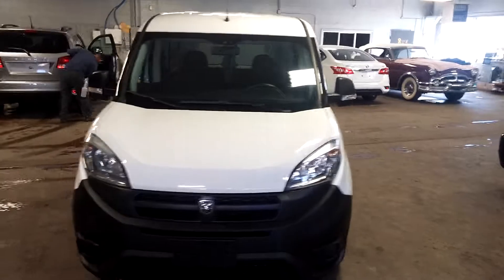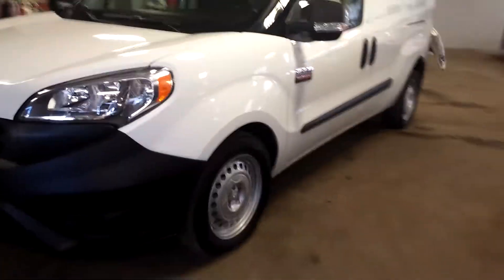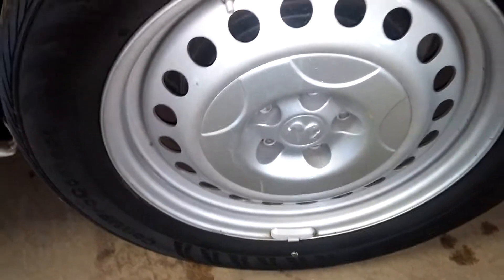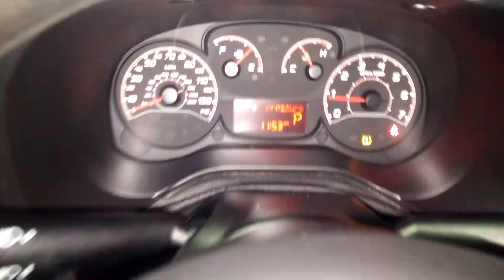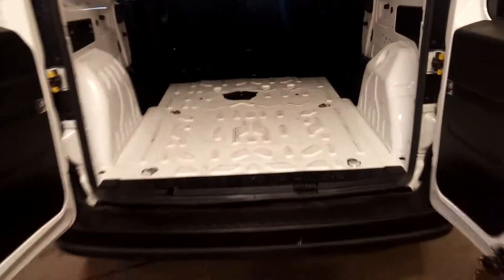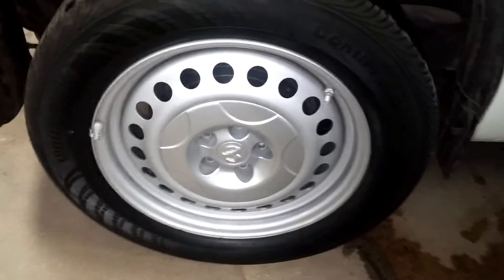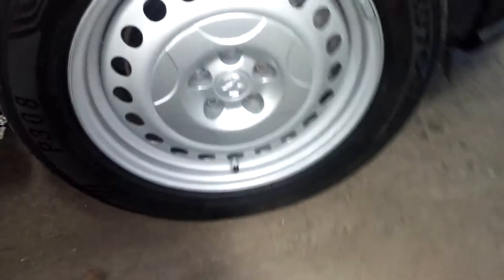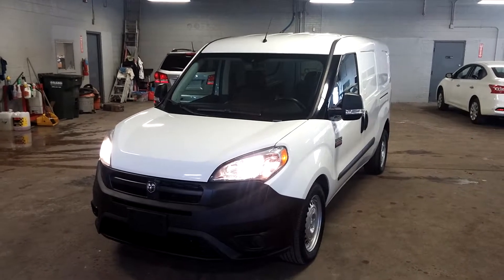2015 Ram ProMaster City Wagon